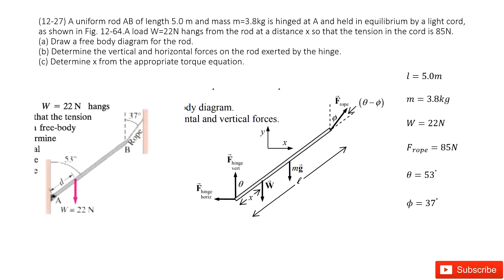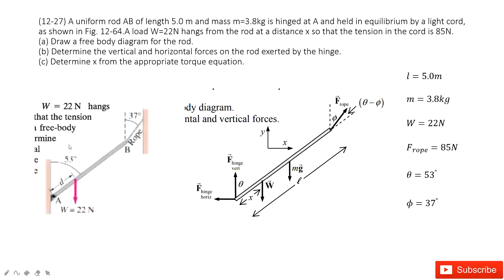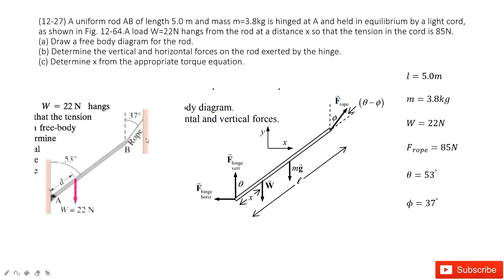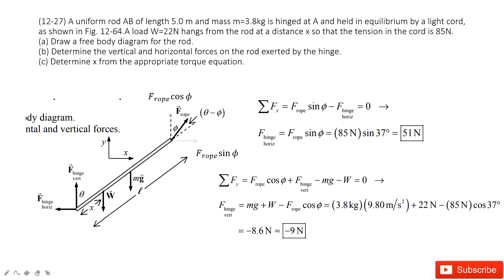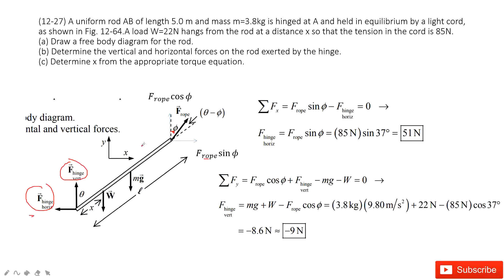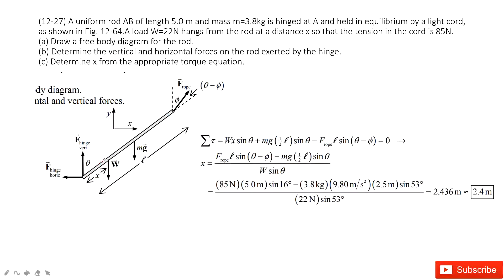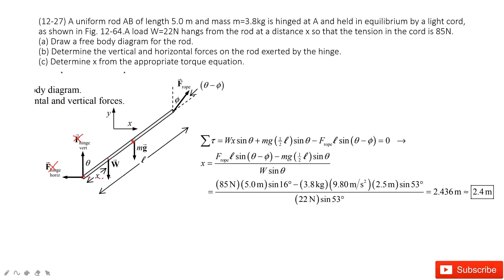(12-27) A uniform rod AB of length 5.0 m and mass m=3.8kg is hinged at A and held in equilibrium by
(12-27) A uniform rod AB of length 5.0 m and mass m=3.8kg is hinged at A and held in equilibrium by a light cord, as shown in Fig. 12-64.A load W=22N hangs from the rod at a distance x so that the tension in the cord is 85N. (a) Draw a free body diagram for the rod. (b) Determine the vertical and horizontal forces on the rod exerted by the hinge. (c) Determine x from the appropriate torque equation.